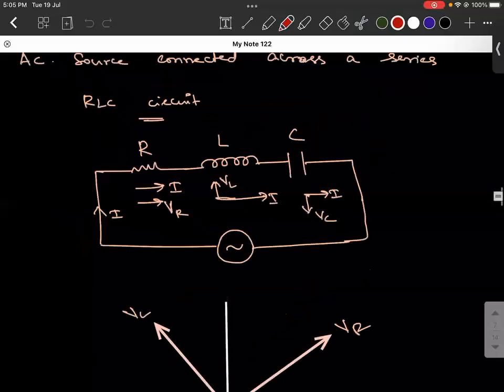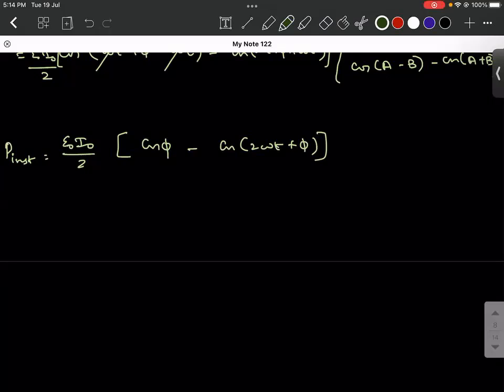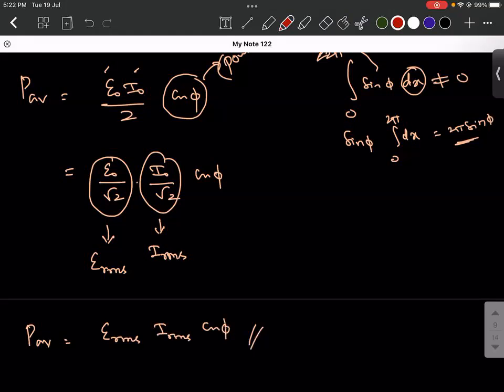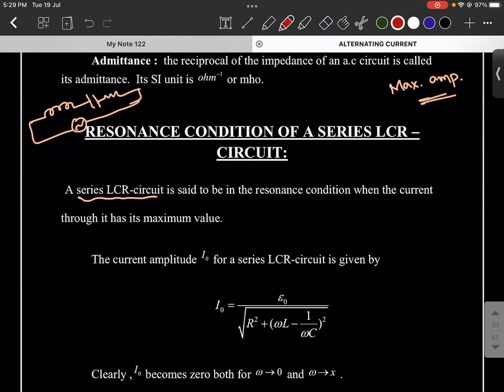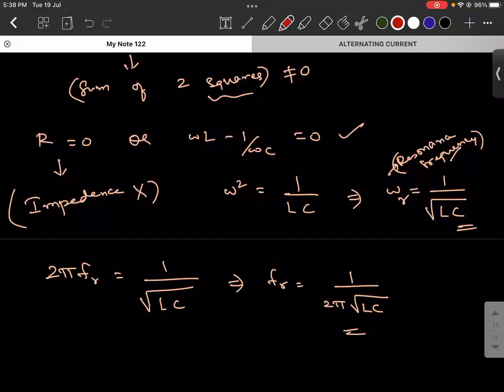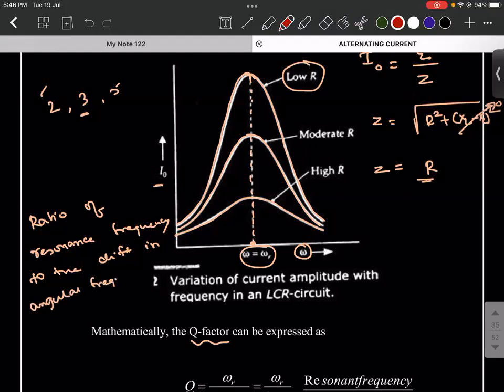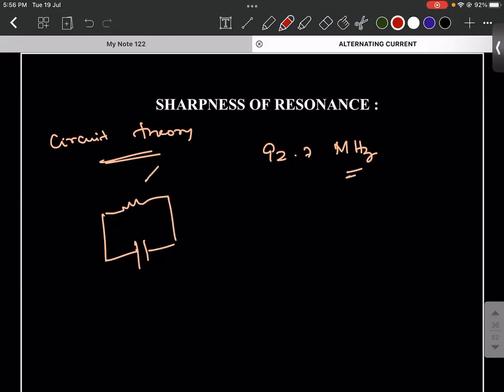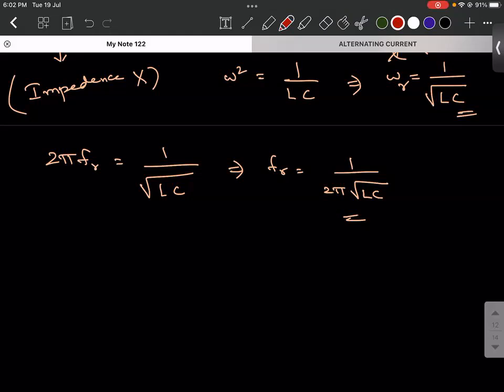XII Physics 19th ju;y 22